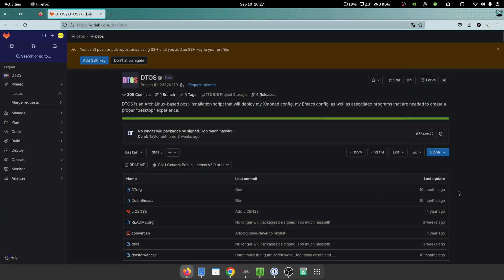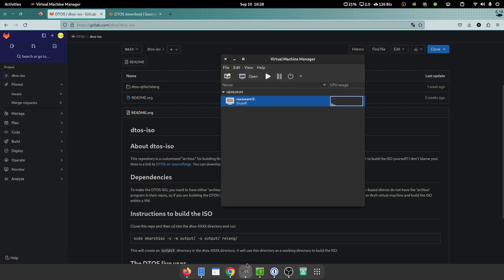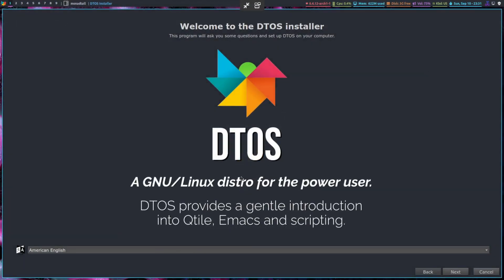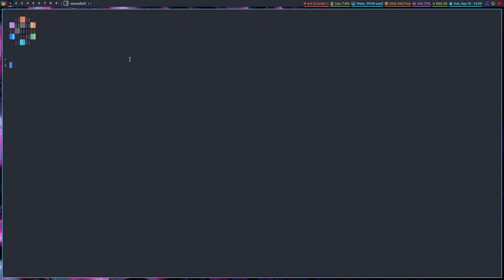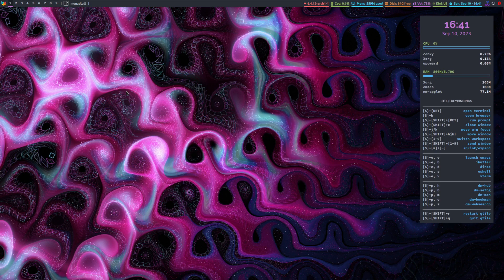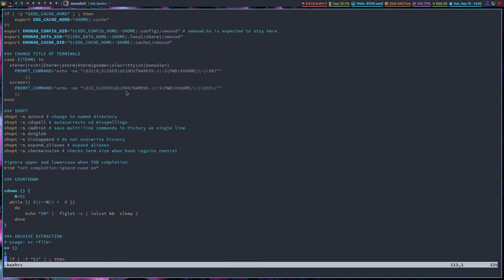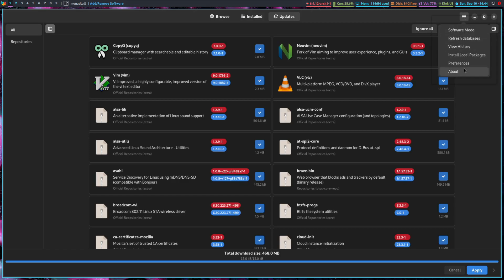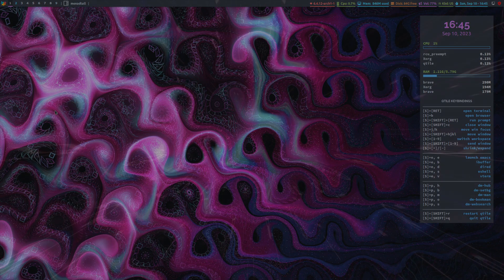DTOS - Distrotubes Distro - A quick glance of this excellent Xmonad OS!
# Tags!